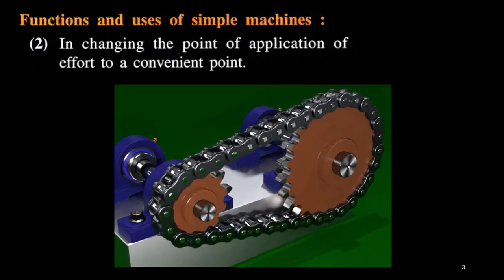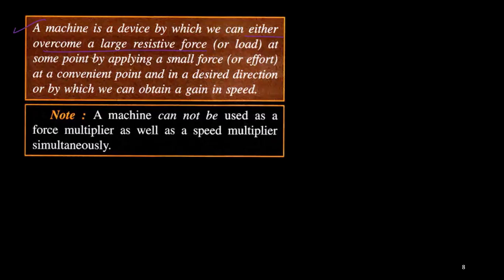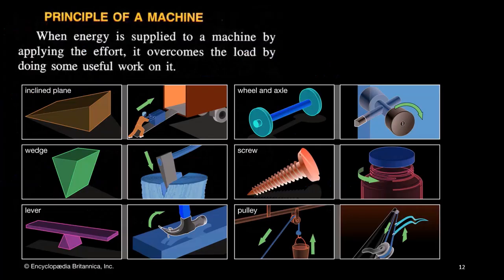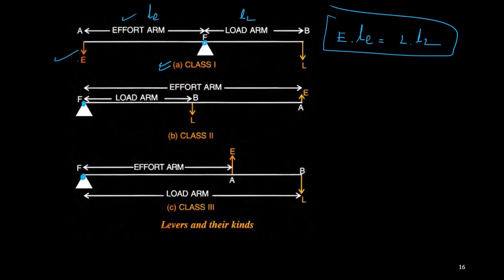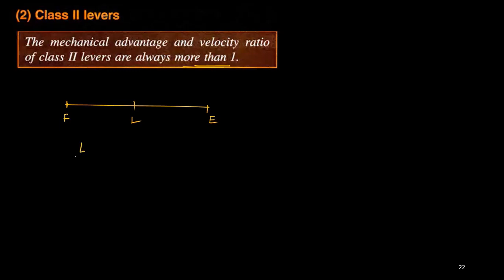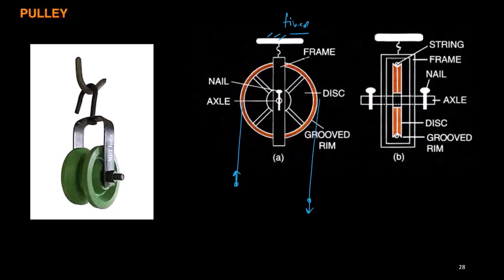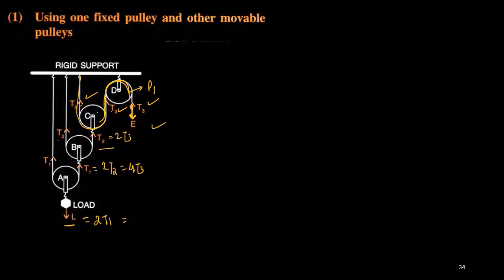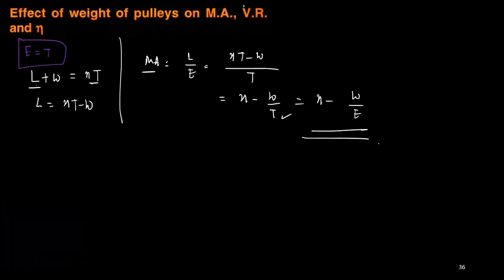Levers, Mechanical Advantage & Efficiency Explained | Intro to Machines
Welcome to Impulse Tutorial! In this video, we dive deep into the world of machines, focusing on three key concepts: Levers, Mechanical Advantage, and Efficiency. These fundamental principles are crucial for understanding how simple machines work and are especially important for students preparing for competitive exams like JEE Mains & Advanced.

In this lesson, we'll explain the different types of levers, how to calculate mechanical advantage, and how efficiency plays a role in machine performance. By the end of this video, you will have a strong grasp of these concepts and be able to solve related problems with ease.

Impulse Tutorial is here to help you master the physics concepts you need to succeed. Make sure to watch until the end for practice questions and key tips!
Welcome to Impulse Tutorial: Your Physics Tutor! In this foundational video, we cover the Introduction to Machines, focusing on Levers, Mechanical Advantage, Efficiency, and Velocity Ratio—key concepts for JEE Foundation Level students.

What You’ll Learn:
Machines Basics: Understand what machines are and how they simplify work.
Lever Types: Learn about different types of levers and their applications.
Mechanical Advantage (MA): Discover how to calculate and interpret the mechanical advantage of machines.
Efficiency: Learn how to calculate the efficiency of machines and what it tells you about their performance.
Velocity Ratio (VR): Understand the concept of velocity ratio and how it relates to mechanical advantage and efficiency.
This video is perfect for students at the JEE Foundation Level, providing a clear introduction to essential mechanical concepts. With practical examples and problem-solving techniques, you’ll gain a solid grasp of how machines work and how to apply these concepts to various problems.

Audience Queries-
Levers
mechanical advantage
efficiency in machines
intro to machines
levers mechanical advantage efficiency
machines in physics
types of levers
mechanical advantage explained
efficiency physics
JEE physics levers
levers in machines
simple machines JEE
understanding machines
levers for JEE mains
mechanical advantage and efficiency JEE
levers physics explained
machines for JEE advanced
physics machines concepts
mechanical advantage physics
levers mechanical systems
mechanical efficiency JEE
work and efficiency in machines
levers problems JEE
simple machines explained
efficiency and mechanical advantage
physics levers and machines
lever systems JEE
JEE mains physics machines
mechanical advantage levers explained
mechanical advantage formula JEE
work energy efficiency JEE
JEE advanced physics machines
solving lever problems
machines physics JEE
levers machines for beginners
JEE mains mechanical advantage
levers physics basics
JEE physics mechanical advantage problems
mechanical advantage efficiency explained
lever systems explained JEE
mechanical advantage simple machines
efficiency in machines explained
JEE mechanical advantage questions
levers and efficiency for physics